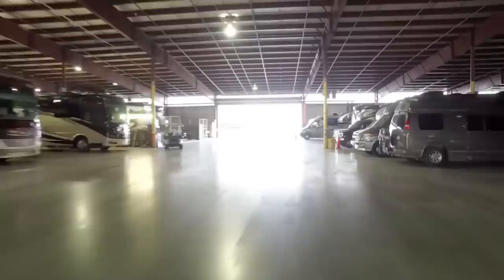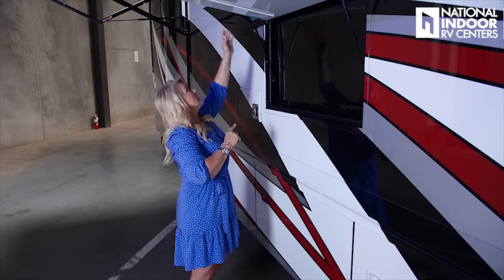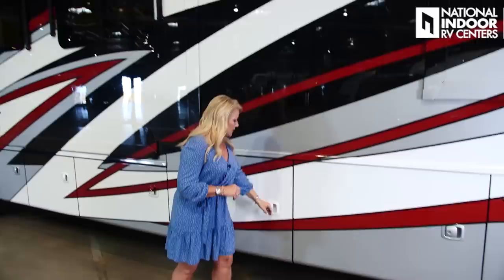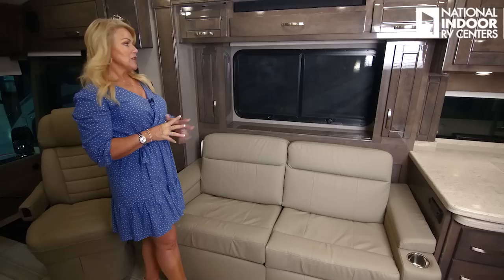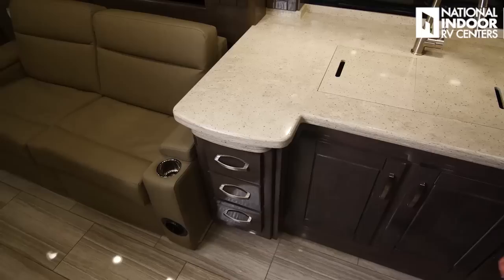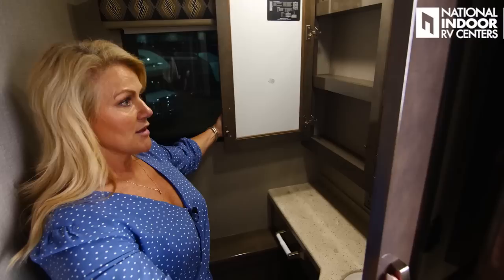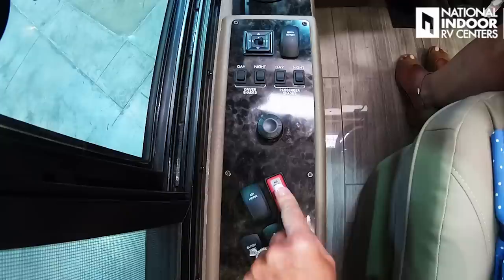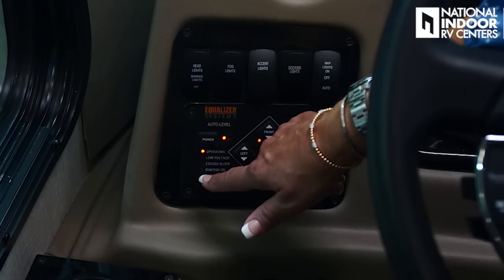2021 Entegra Reatta | Full Motorhome Walkthrough Tour | NIRVC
VIEW CHAPTERS & VIDEO DETAILS:
Intro: 00:00
Exterior: 01:36
Outside Storage: 03:42
Awning: 06:21
Outside Entertainment: 07:41
Engine: 10:42
Wet Bay: 14:55
Generator 18:02
Interior Entrance: 19:27
Control Panel: 20:50
Living Room/Dining/Guest Beds: 22:10
Kitchen: 31:06
Vega Touch: 34:27
Midship Bathroom: 40:15
Bedroom: 41:17
Master Bathroom: 44:22
Slides in: 47:10
Front Cab/Dash: 47:40
Driving: 01:04:02
Price: 01:1:19

to see this and other Entegra models.

- Join Angie for a tour of this beautiful 2021 Entegra Reatta!